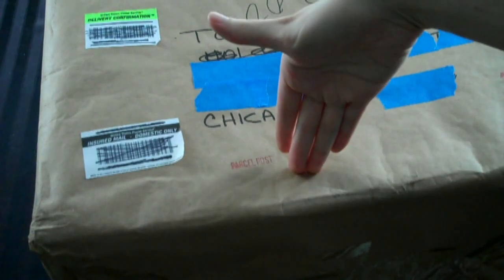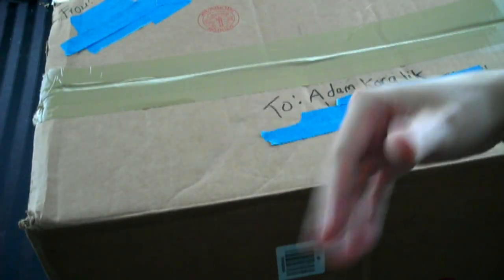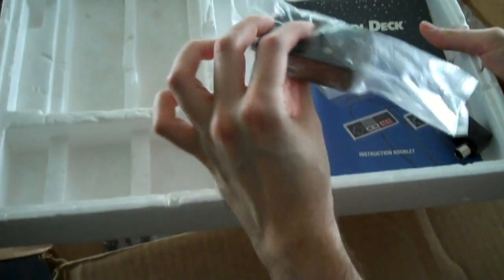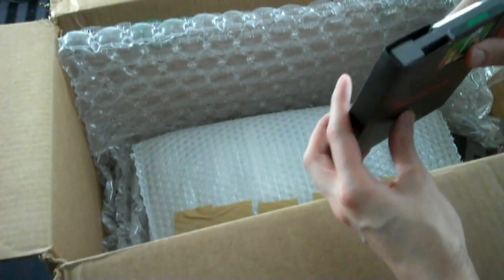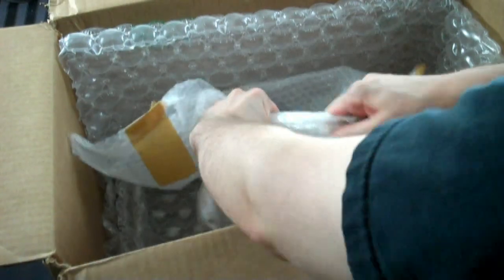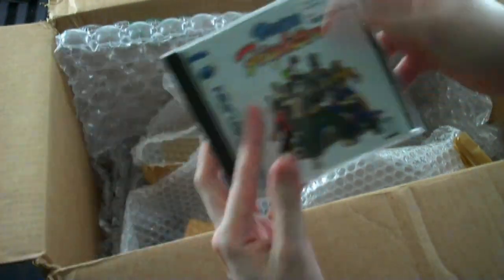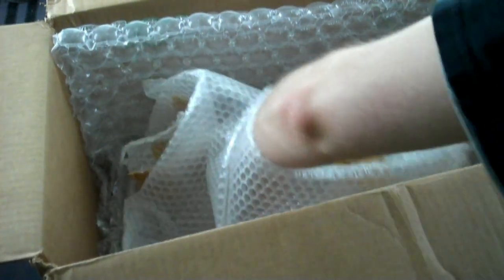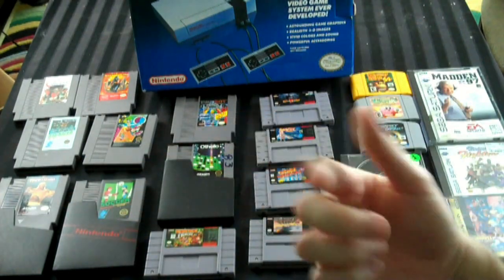UnBoxing - Box of Random Games From Frankie565674 - Adam Koralik